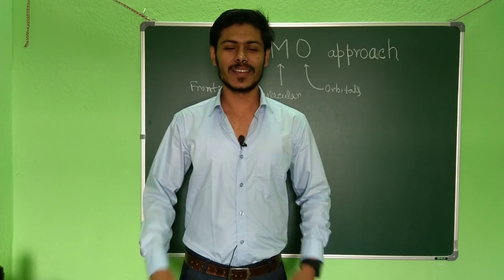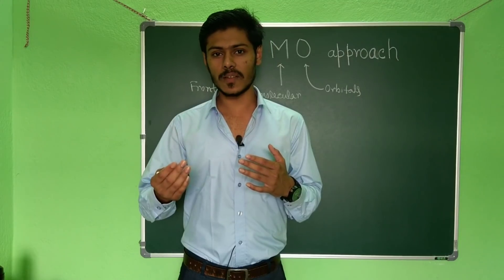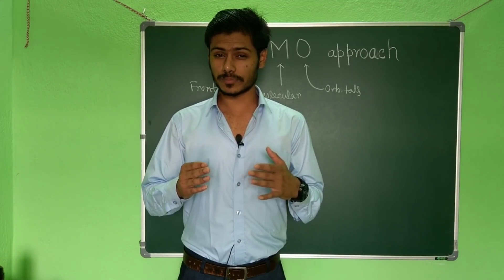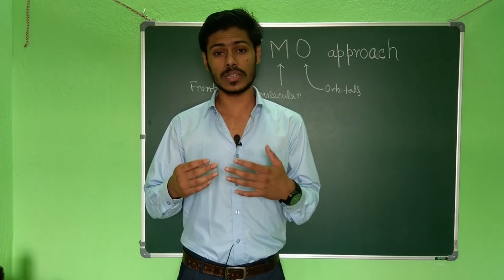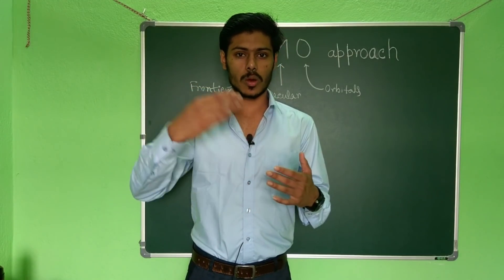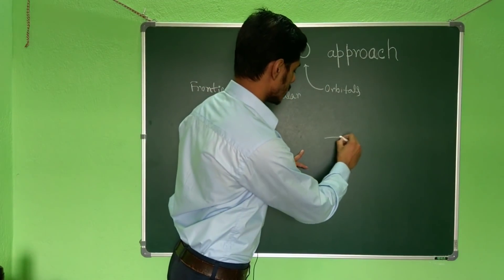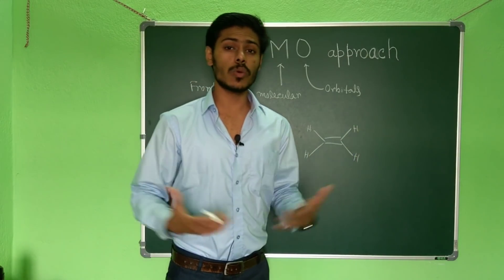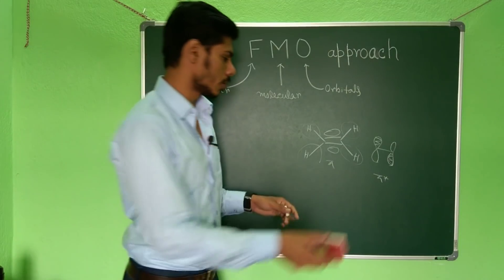FMO approach to organic reactions: introduction